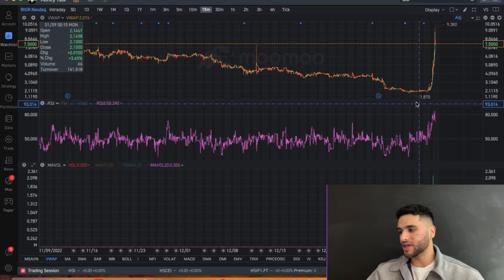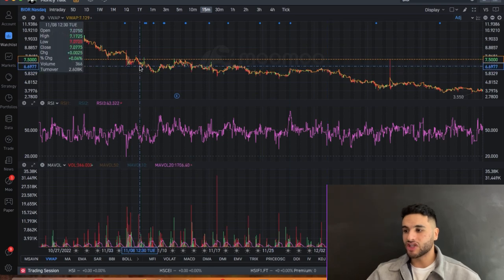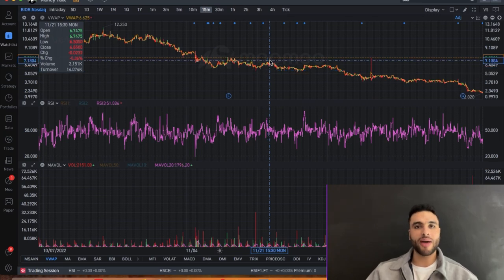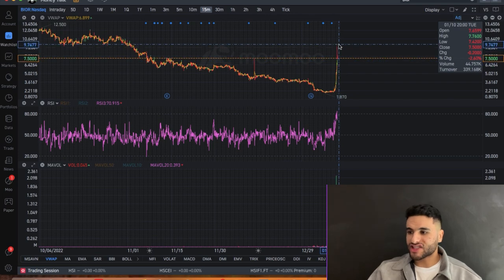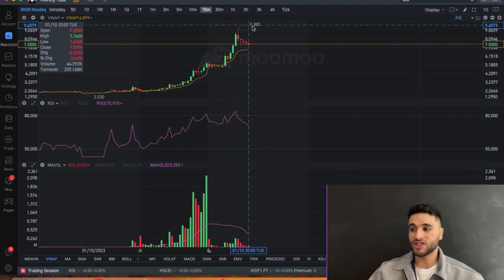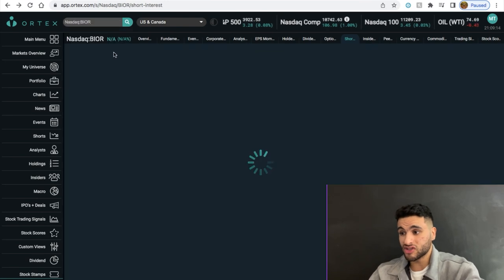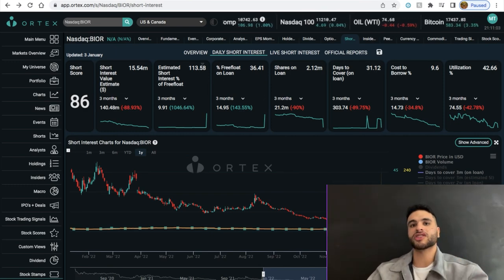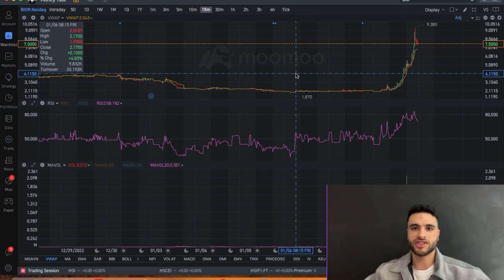BIOR STOCK: $30 BY FRIDAY?! MUST WATCH! 🚨🔥($BIOR)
In todays video I will be breaking down and explaining what is happening to $BIOR stock and where this stock is headed from here on!